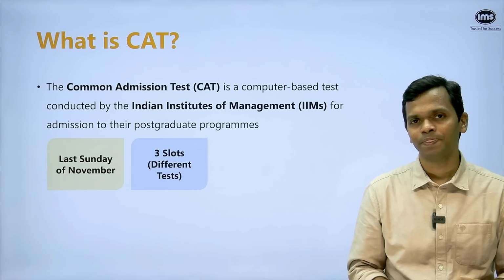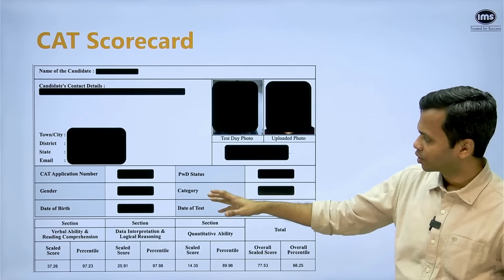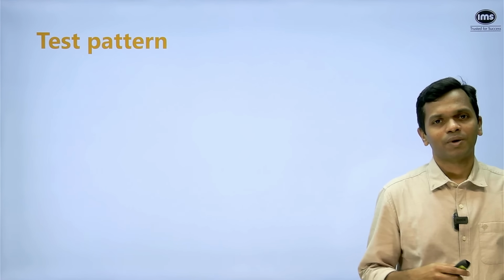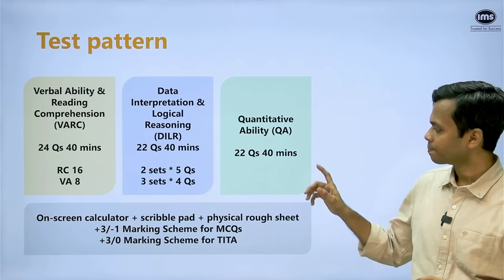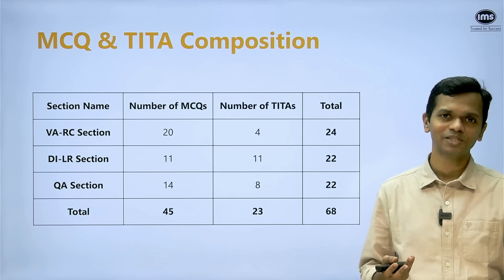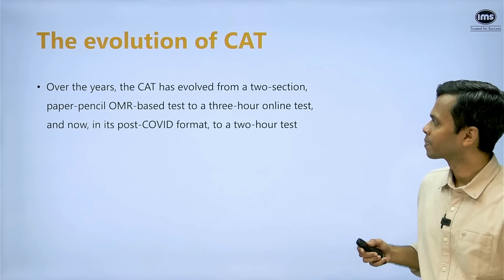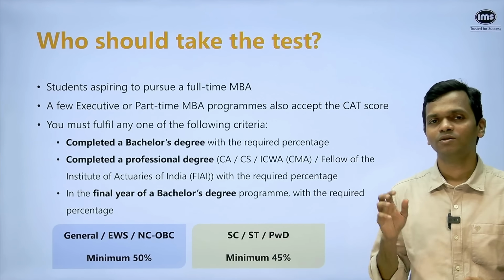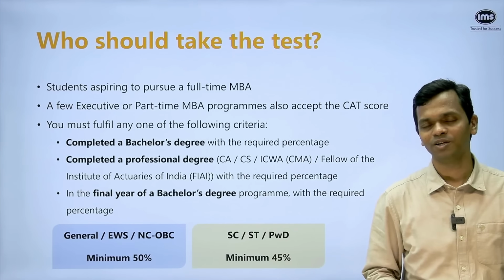EP1 The Definitive Guide to CAT: Pattern, Syllabus & Understanding Test Format | Prasad Sawant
Welcome to the brand new series of IMS “The Definitive Guide to CAT,” Episode 1, where we begin your journey to mastering one of the most competitive management entrance exams in India. In this episode, we focus on understanding the structure, format, and key components of the CAT exam to help you build a strong foundation for your preparation. Whether you are a beginner or someone looking to refine your strategy, this series will guide you with clear concepts, expert insights, and practical tips. Stay consistent, stay focused, and take your first confident step toward achieving your dream B-school.

Timestamp:
00:00 Introduction
01:10 What is CAT Exam?
02:46 CAT Exam Format and Duration
04:24 Understanding the CAT Scorecard & Percentiles
05:59 Validity of the CAT Score
07:00 The CAT Test Pattern & Sections
09:01 Tools Available During the Exam (Calculator & Scribble Pad)
10:32 Marking Scheme (MCQs vs. TITA Questions)
12:55 Evolution and History of the CAT Exam
14:04 Does CAT Have an Official Syllabus?
15:28 Who Should Take the CAT? (Eligibility Criteria)
18:59 Conclusion